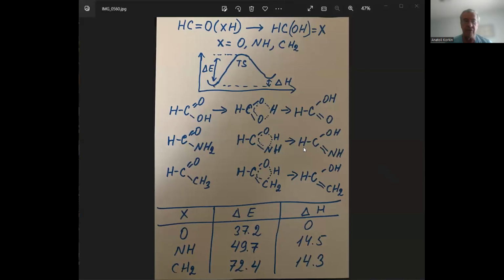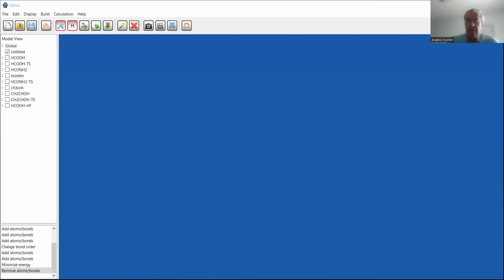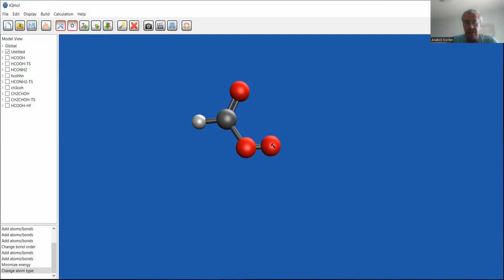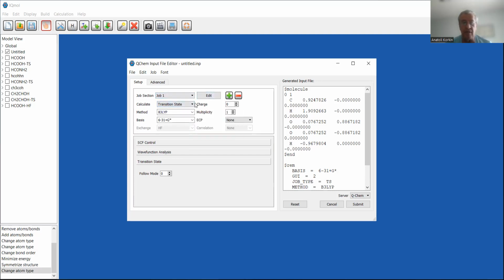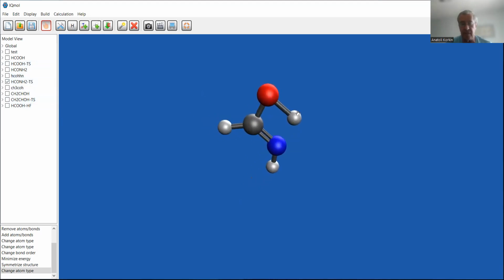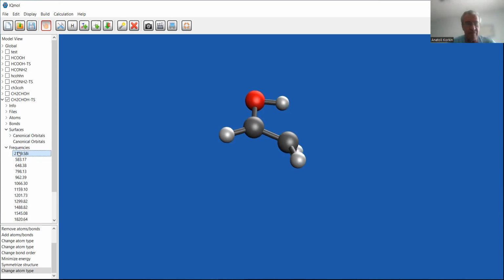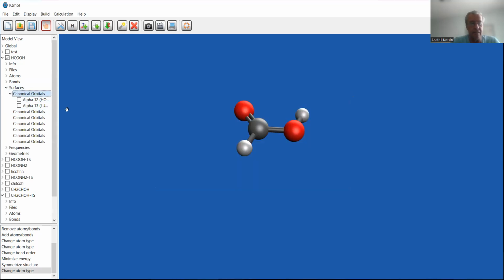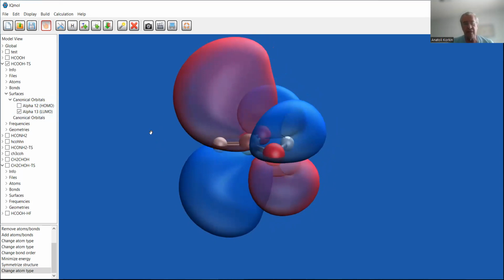Lesson 20: Isomerization reaction with IQmol+Q-Chem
Isomerization reactions HC=O(XH) to HC(OH)=X; X = O,NH, CH2